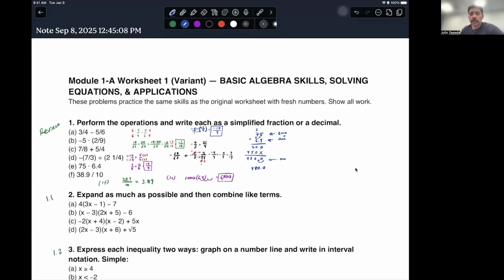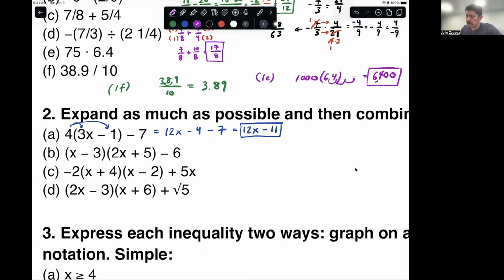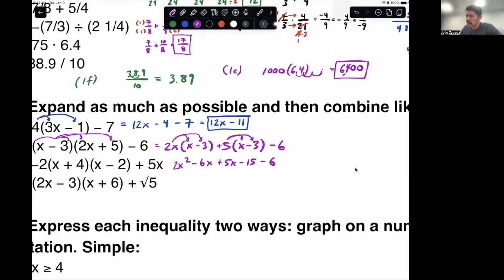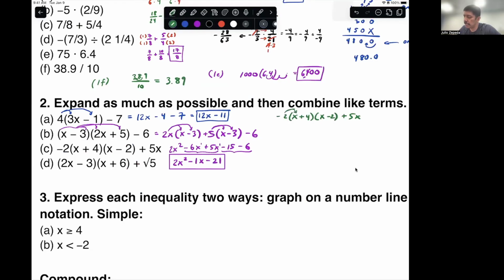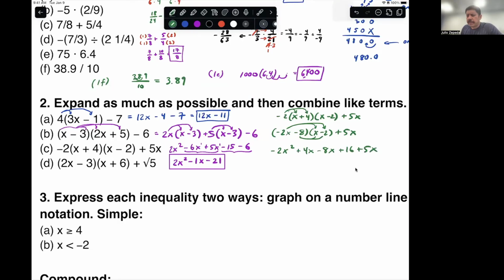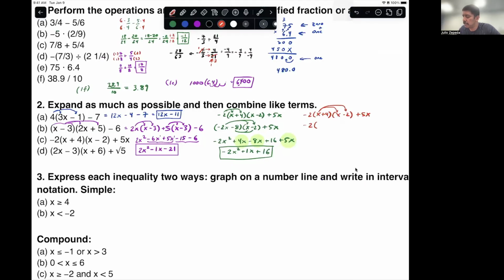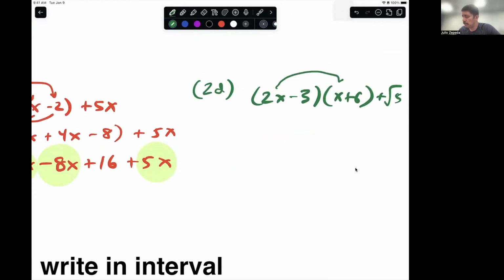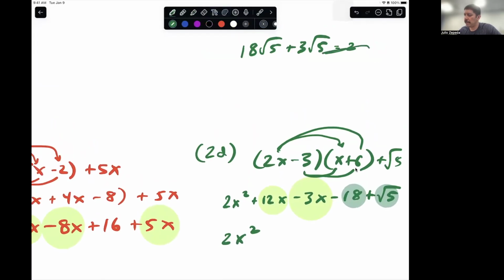Math 5 Worksheet 1 Problem 2 Simplifying Expressions - Precalculus